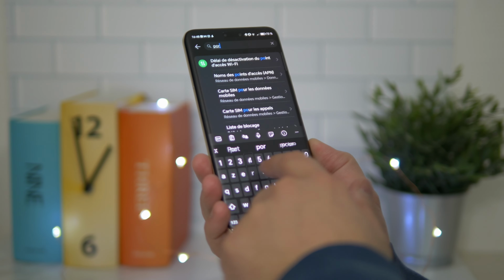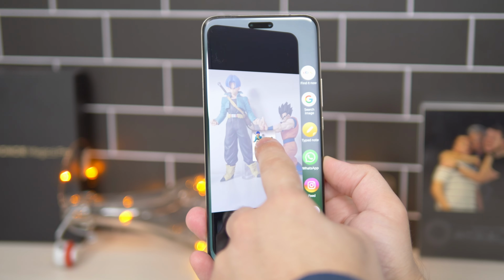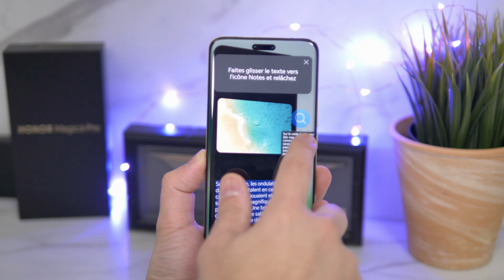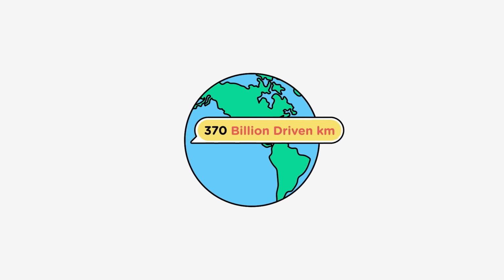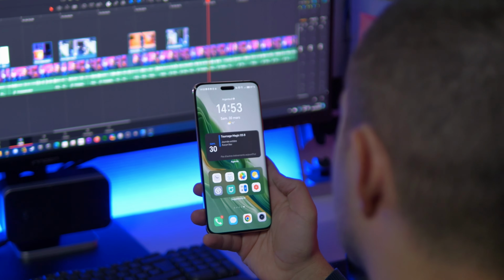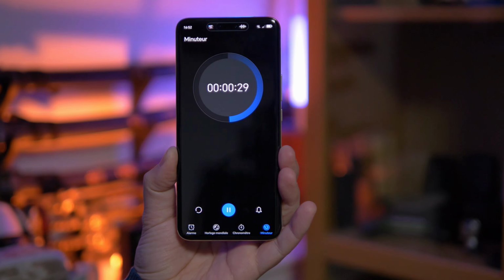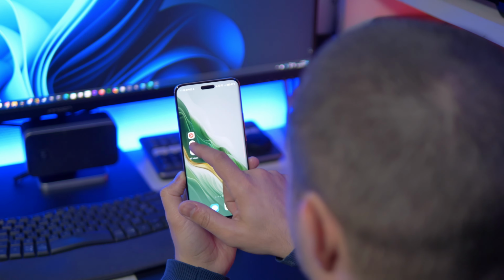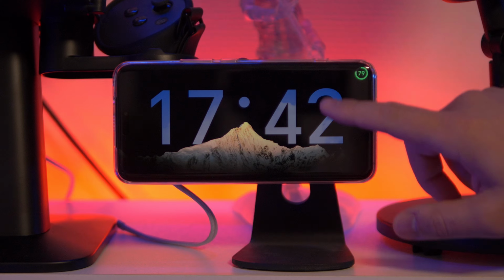Best features from Magic OS 8 Honor smartphone english IA dubbed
In this video, I suggest you discover the secrets of Magic OS 8, the user interface of Honor smartphones.

MERCI BEAUCOUP 🙏

Commander le Meta Quest 3 🥽 en soutenant la chaine

Meta lien de parrainage

Amazon
➡️ Modèle 128 Go
➡️ Modèle 512 Go

Commander le Quest 2 🥽 en soutenant la chaine :

modèle 128 et 256 Go ➡️

Caractéristiques Honor Magic 6 Pro

Ecran: 6.8  pouces LTPO OLED 120Hz, HDR, 1600 nits, 5000 nits (peak)
Définition: 2800 x 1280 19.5:9 ratio (~453 ppi)
Processeur: Qualcomm Snapdragon 8 Gen 3
RAM: 12/16 Go RAM
Mémoire: 256 Go, 512 Go, 1 To
Extension par Micro SD : non
OS: Android 14, MagicOS 8
Dimension: 162.5 x 75.8 x 8.9 mm
Batterie : 5600mAh
Capteur avant: 50 MP, f/2.0, 22mm (wide), 1/2.93", AF
Capteur arrière :
50 MP, f/1.4-2.0, 23mm (wide), 1/1.3", Laser AF, PDAF, OIS
180 MP, f/2.6, (periscope telephoto), 1/1.49", PDAF, OIS, 2.5x optical zoom
50 MP, f/2.0, 13mm, 122˚ (ultrawide), 1/2.88", AF
Poids: 225 g
Double SIM : oui
Prix :  1299,90€

Restez Connectés :)

Merci beaucoup pour votre générosité !

Pour la partie réalité virtuelle 🥽

Tous les liens ci-dessus soutiennent la chaine sans surcoût pour vous. MERCI !